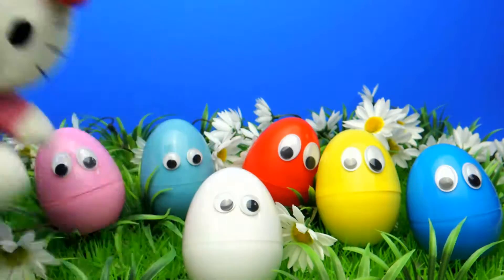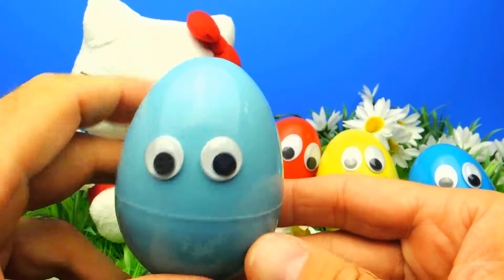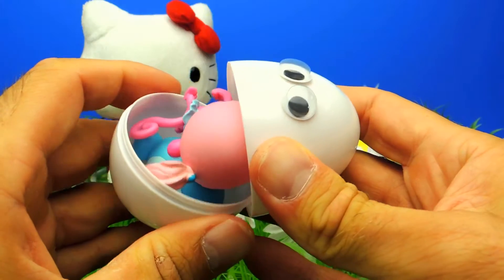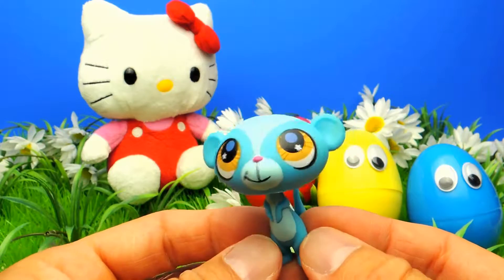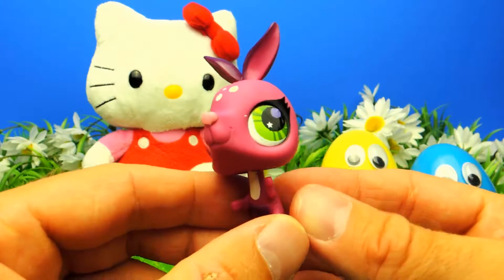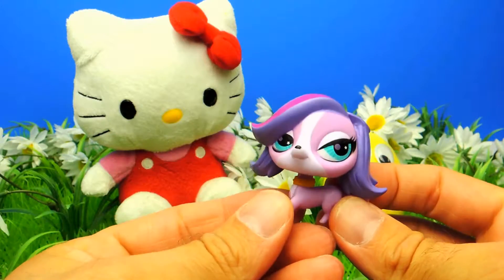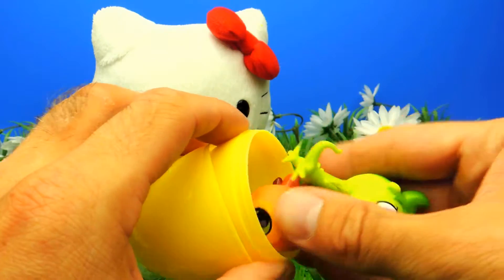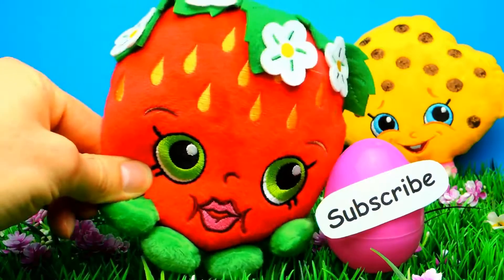VIDEOS FOR CHILDREN LPS Littlest Pet Shop Surprise Eggs Opening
Welcome to FleecyDuck. We have lots of Videos for Kids Babies Toddlers and Children. Our focus is on Surprise Eggs unboxing as well as Play Doh and Toys.